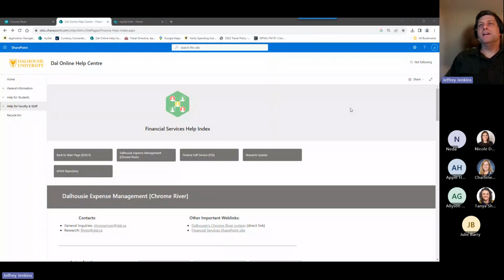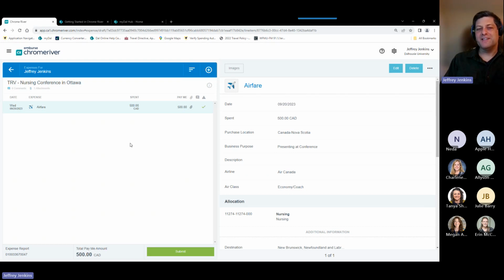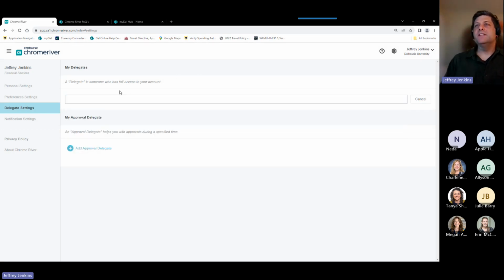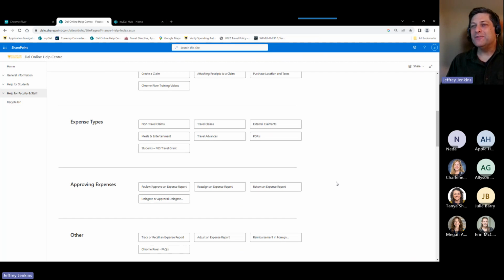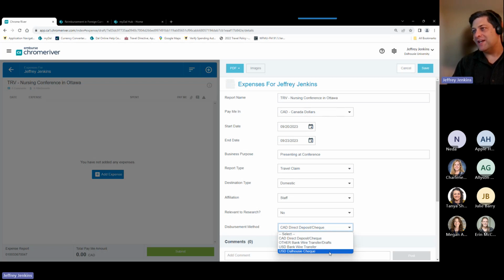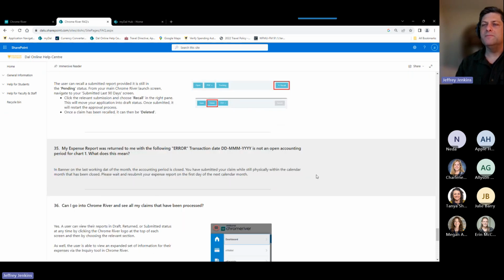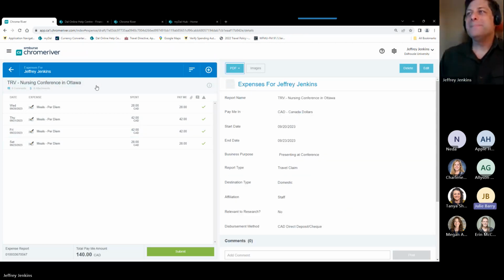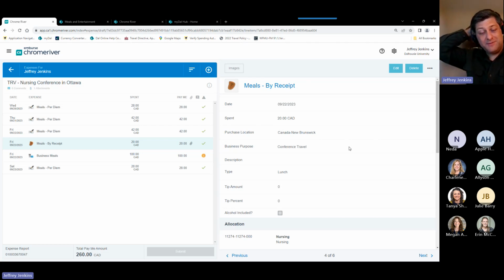CTNHR Research Training Chrome River